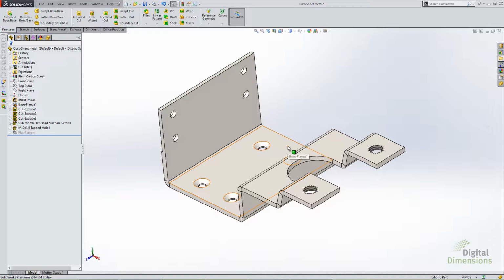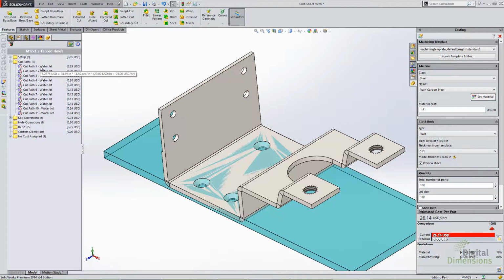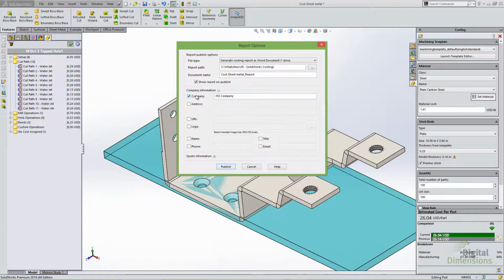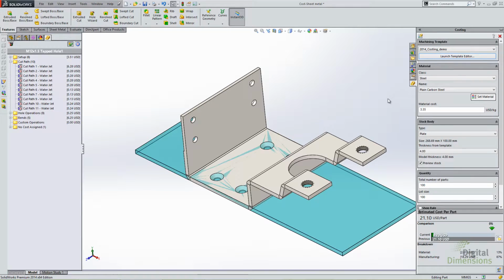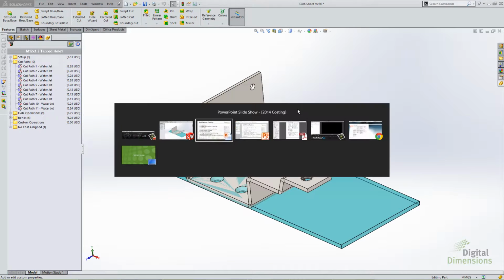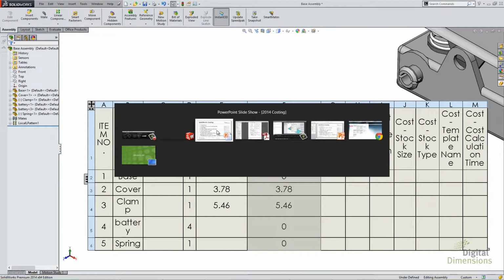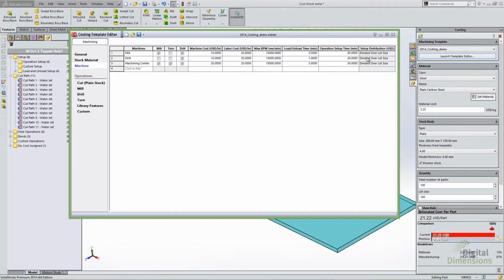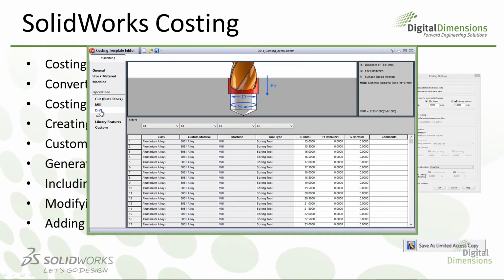Video Archive: What's New in SOLIDWORKS 2014 - Costing